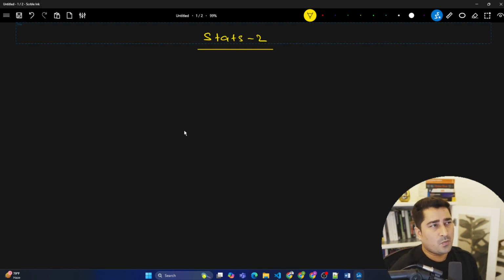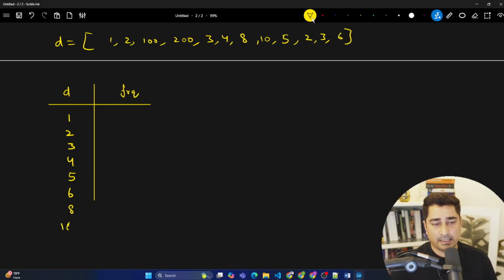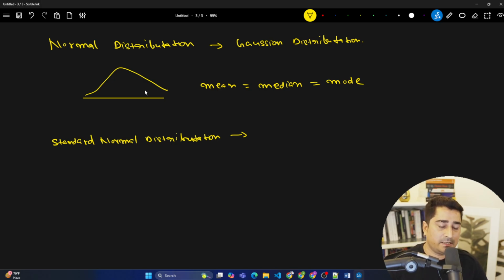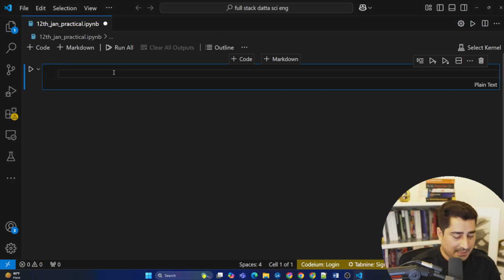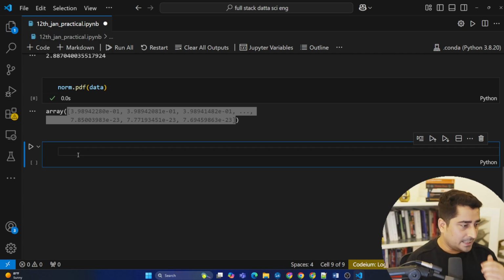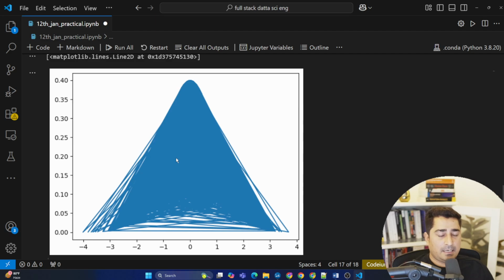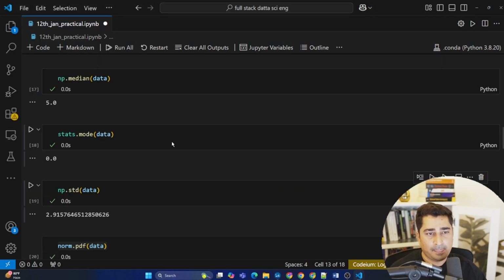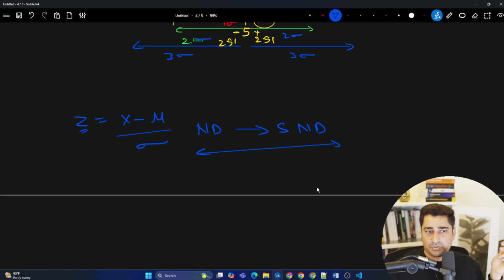Full Stack Data Science | Demo Lecture | Euron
Discover the hidden truth about data distribution that most analysts overlook!

This comprehensive guide breaks down the essential concepts of data distribution in an easy-to-understand way.

Learn why understanding data distribution is crucial for:
• Identifying skewness in your datasets
• Mastering normal distribution concepts
• Understanding standard deviation practically
• Making better data-driven decisions

We'll explore:
• Different types of data skewness
• Normal vs standard normal distribution
• Practical applications in data analysis

Perfect for data analysts, statistics students, and anyone working with data. Watch as we demonstrate these concepts using Python and real-world examples. No complex math background required - just bring your curiosity!

Whether you're a beginner analyst or looking to strengthen your statistical foundation, this video will give you the insights needed to level up your data analysis skills.

Ready to uncover the truth about data distribution? Watch now to transform your understanding of data analysis fundamentals.

CHAPTERS:
00:00 - Recap of Previous Class
01:32 - What is Skewness
04:54 - How to Find Skewness of Data
05:44 - Right Skewed Data
13:05 - Frequency Distribution of Data
14:18 - Normal Distribution Explained
22:14 - Probability Density Function Overview
26:35 - Opening Jupyter Notebook
33:34 - Importing Libraries for Data Analysis
36:10 - Producing Data for Normal Distribution
38:30 - Generating Data for Analysis
39:10 - Verifying the Data Quality
40:48 - Plotting the Graph in Python
44:57 - Understanding Standard Normal Distribution
49:25 - Verifying SND Using Python
56:44 - Importance of Standard Normal Distribution
59:17 - Use Case of Standard Normal Distribution
1:00:55 - Understanding Standard Deviation
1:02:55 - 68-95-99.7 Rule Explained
1:05:30 - Next Class Overview
1:16:04 - Uploading Resources for Students
1:19:10 - Introduction to Linear Algebra
1:20:32 - Unacademy Plus Features
1:22:50 - Indian Version of the Course
1:24:50 - Next Class Agenda Overview